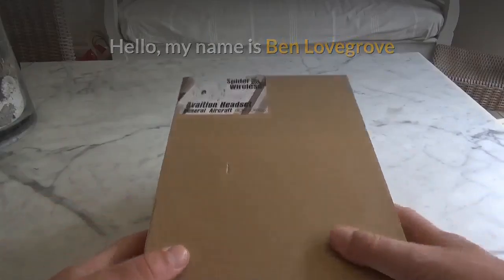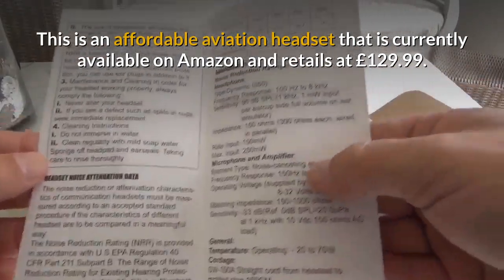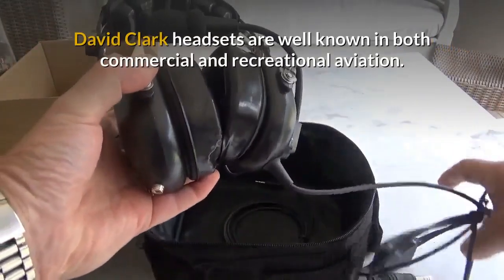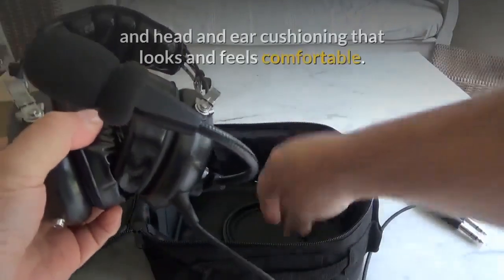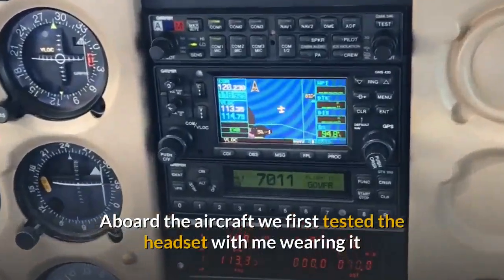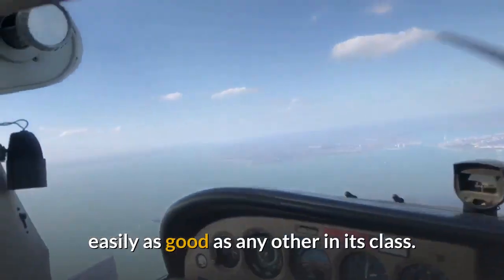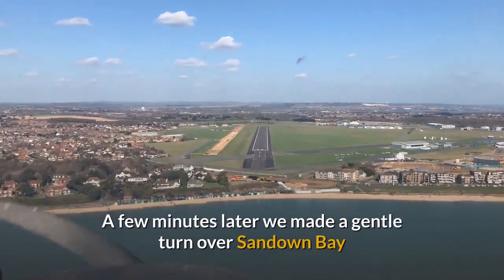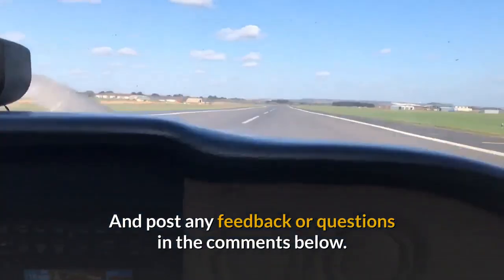Spider Wireless Aviation Headset Review. Affordable Pilot Headset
In this video I review the Spider Wireless Aviation Headset, model SW-100A.

The box contains a headset bag,  a leaflet with some guidance and technical details, and the set itself, with an aux cable.

Also on Amazon, you'll find my review and that of the pilot I flew with when we tested the headset together.

As most aviators know there are numerous aviation headsets available, ranging from the Bose A20 with retails at about £1,000 to much cheaper models at under £100.

David Clark headsets are well known in both commercial and recreational aviation.  The David Clark H10-13.4 retails at about £350, so over twice the price of this new Spider Wireless model.

You may be loyal to your favourite brand   but it's always worth comparing new models that enter the  market  and which provide a cheaper alternative. First impressions are good, with a solid build  and head and ear cushioning that looks and feels comfortable. At £129.99 the Spider Wireless Aviation Headset is competitively priced. It may not be the cheapset on the market  but it's certainly at the lower end of the price scale. If it proves to be comfortable, clear, and durable  then it could prove to be a contender in the GA community. It would not only make an ideal first headset for student pilots or PPLs, but it's also an affordable extra set for one or more passengers.

Now let's get airborne and see how it sounds and feels in the air. Aboard the aircraft we first tested the headset with me wearing it and the pilot wearing his own David Clark headset. Once the pilot had adjusted the radio to suit the headset the sound was crisp and clear. First impressions were that this headset was easily as good as any other in its class. We took off from Solent Airport (EGHF) and flew south toward the Isle of Wight, then turning east and south again over Bembridge airfield. Once settled into the flight the pilot replaced his David Clark set with his Spider Wireless spare. With us both using a Spider Wireless headset there were no problems at all. We could hear each other clearly, as well as all the radio calls to and from the tower at Solent Airport. A few minutes later we made a gentle turn over Sandown Bay and headed north before turning west over the Solent. Eventually we turned to join base leg for runway 05 at Solent Airport. Throughout the flight we had no problems with the headset and I would have no hesitation in recommending it, particularly for those looking for an affordable spare for passengers. Use the link below to buy yours! And post any feedback or questions in the comments below.

Acknowledgements